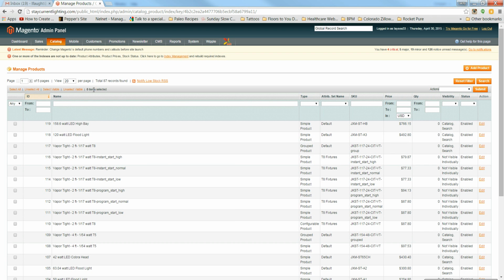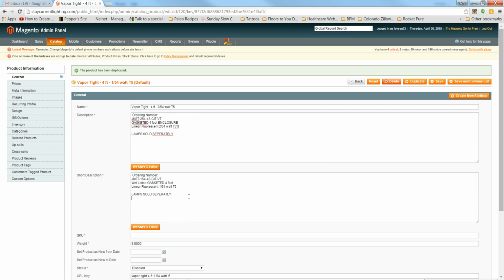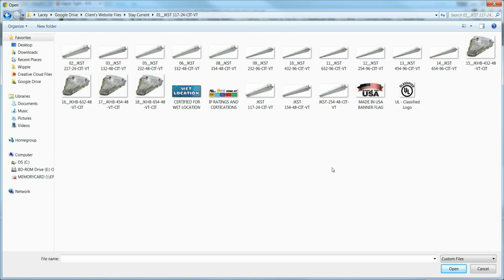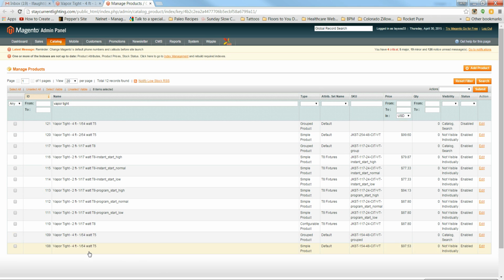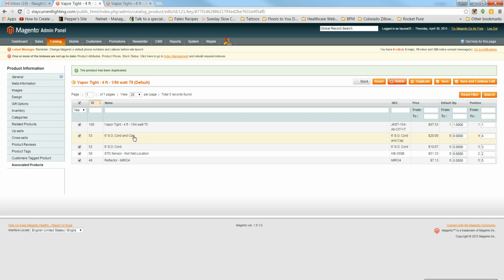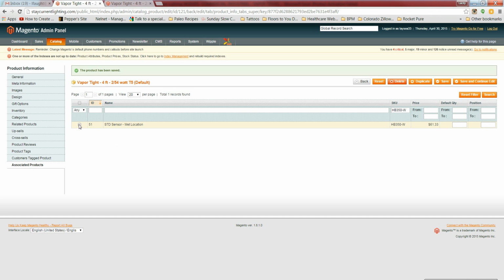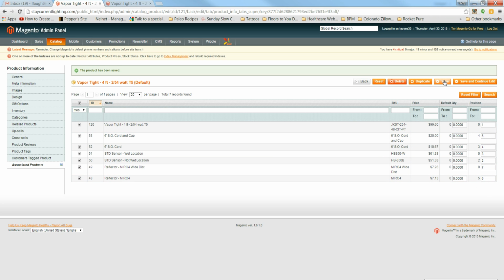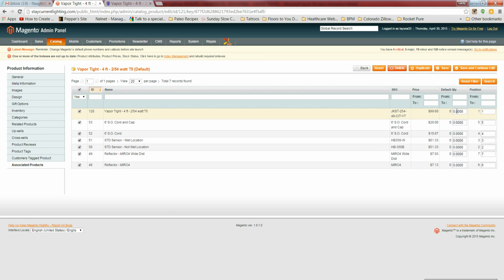How to Add a Grouped Product on Magento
This video discusses how to add a Grouped Product on Magento.